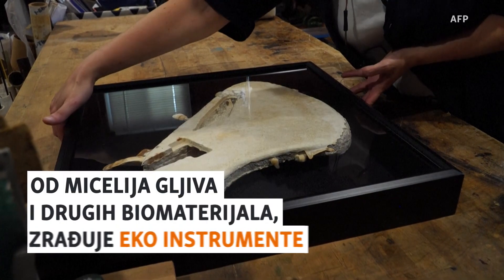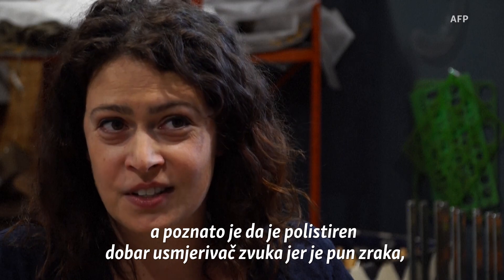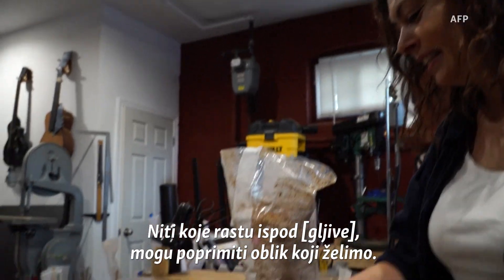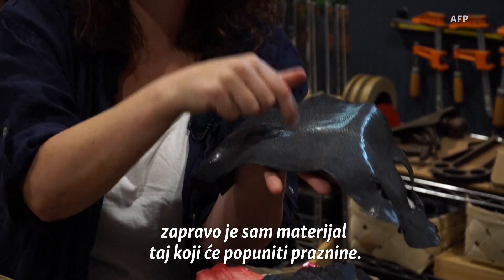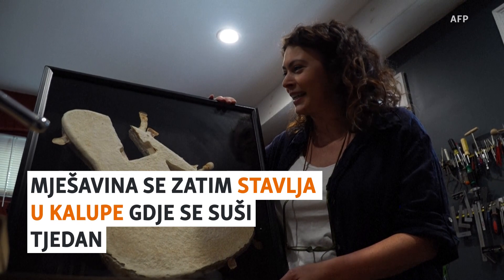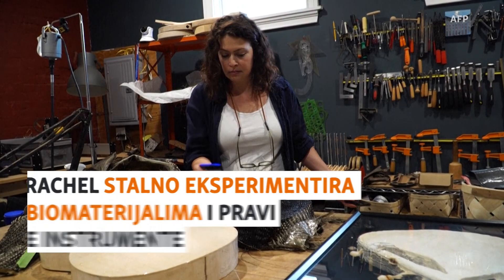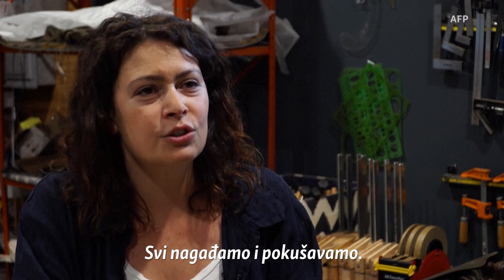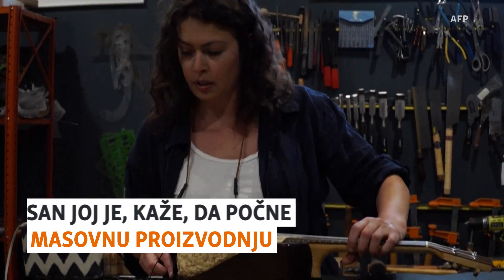Eko instrumenti za budućnost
Rachel Rosenkrantz, proizvođačica gitara usmjerena na održivost, integrirala je micelij i druge biomaterijale i pravi ekološki prihvatljivije instrumenate bez plastike.